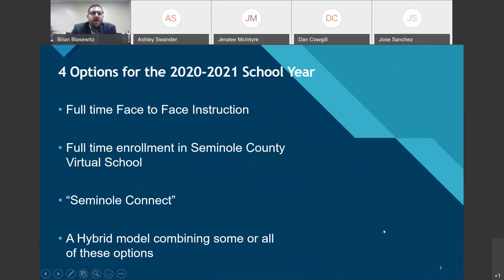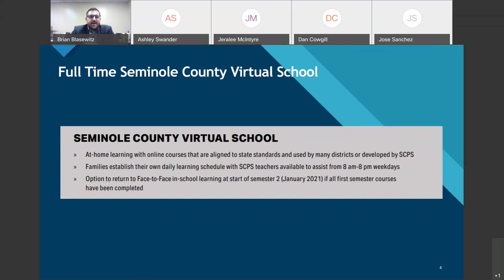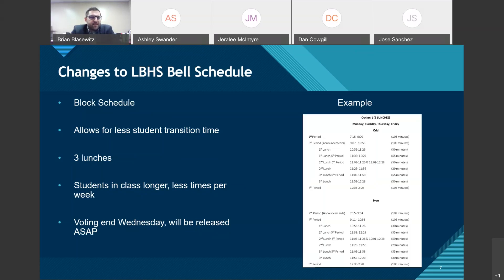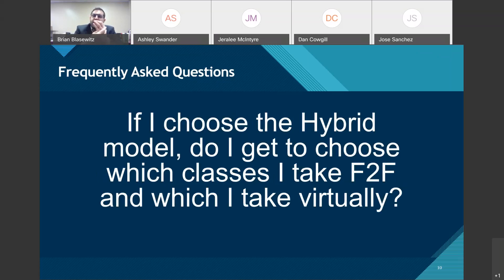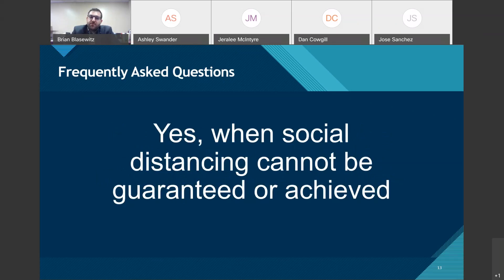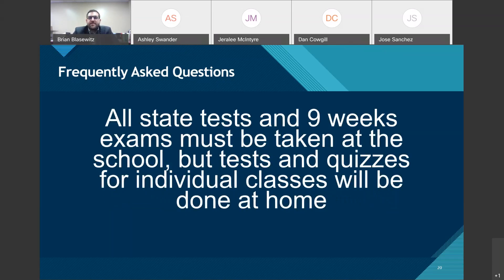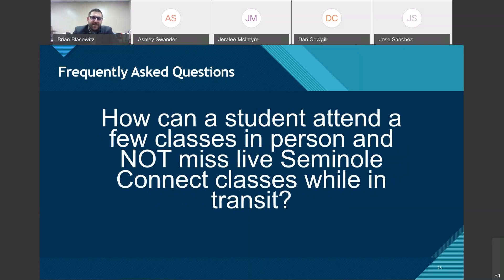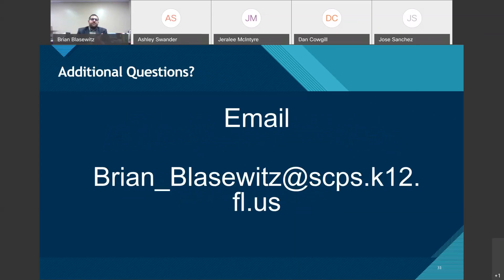LBHS Re Opening with Families Presentation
Mr. Blasewitz going over the 4 options for LBHS families given to them through the SCPS Re-Opening Plan